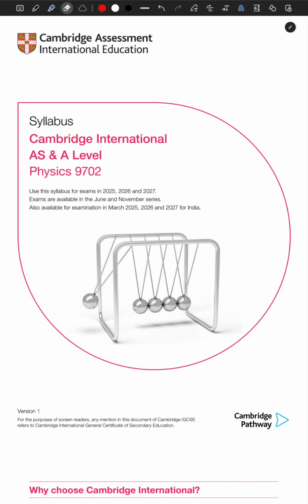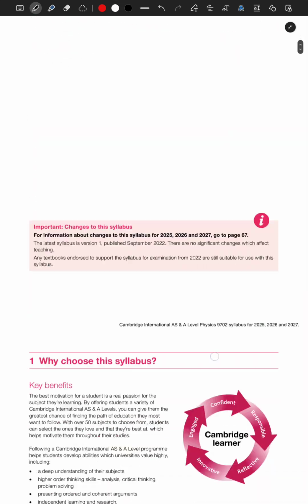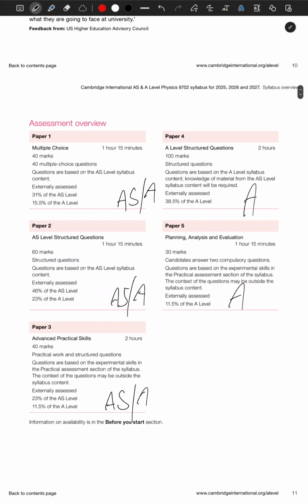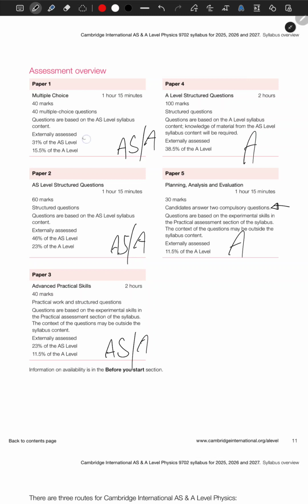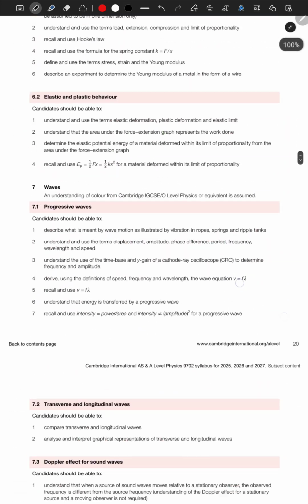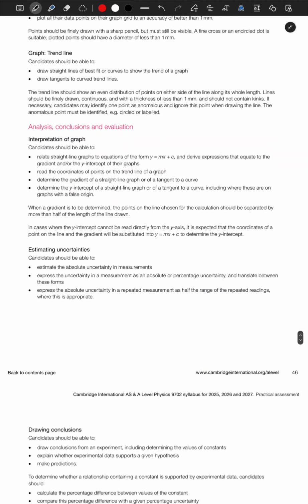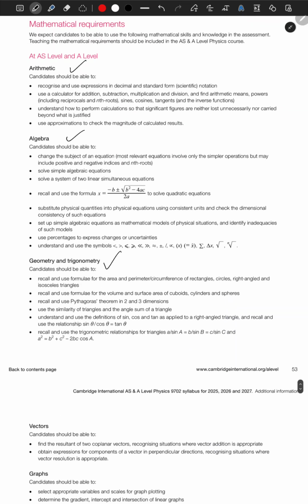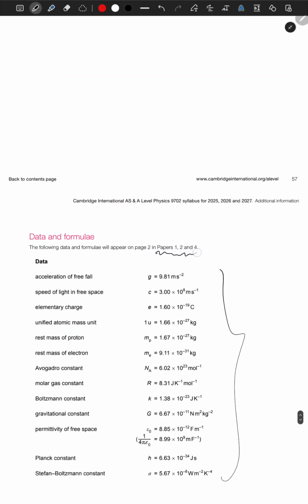Physics AS/A level cambridge syllabus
Physics AS/A-Level syllabus 2025/2026/2027 for Cambridge International Exams
Some important points are covered.